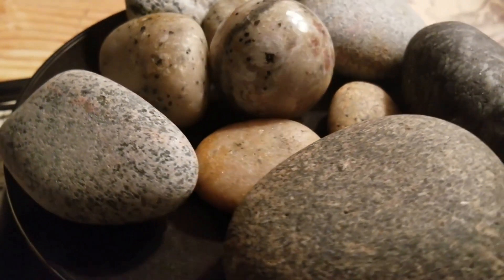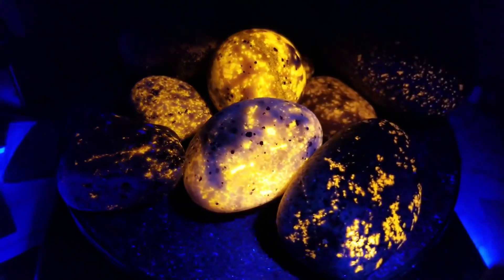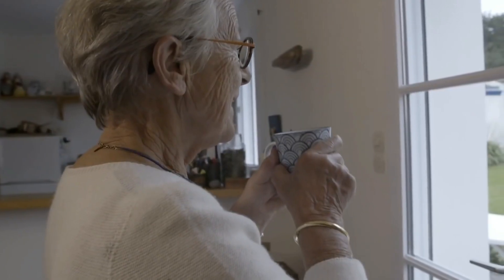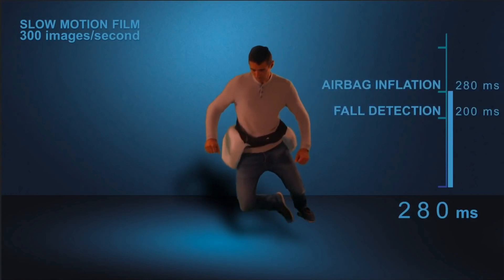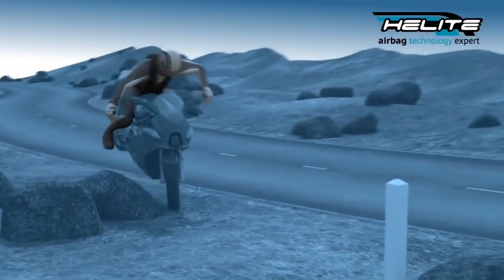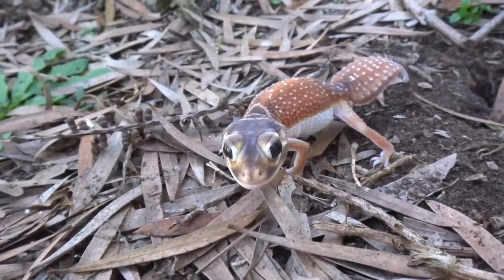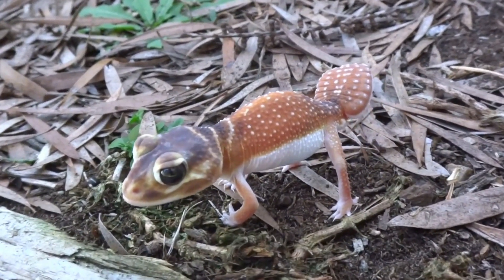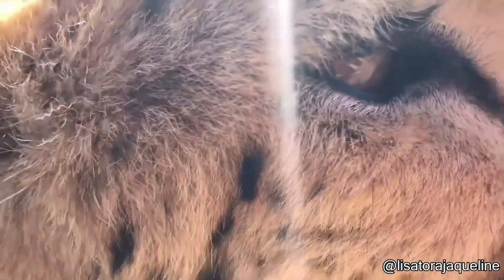Explore the Wonders of Yooperlites - Rocks that Glow in the Dark!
Hello everyone, let's see who video pops among us today.

Also in this video, a new type of rock was found called yooperlites. We get introduced to a very cute gecko. We meet a peacock mantis shrimp which are one of the deadliest animals in the ocean. A security camera scared a snow leopard.